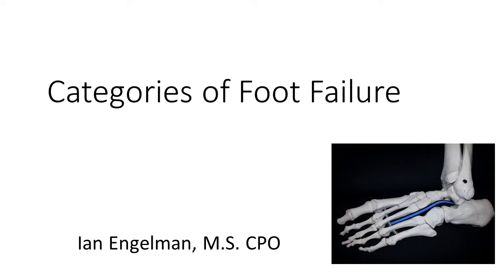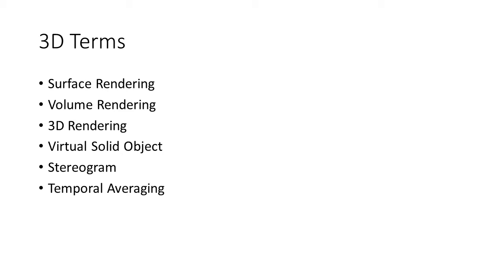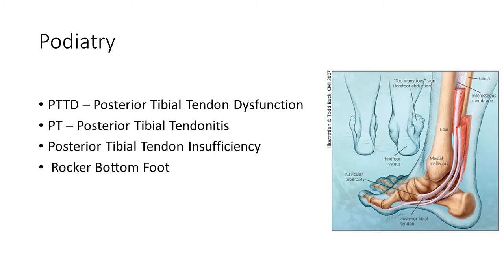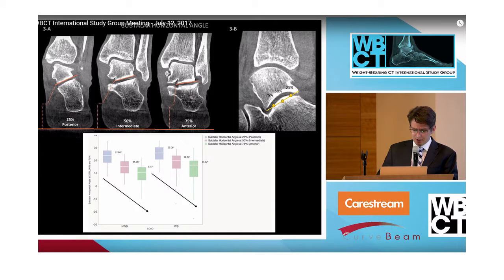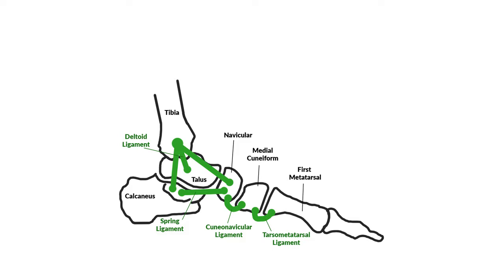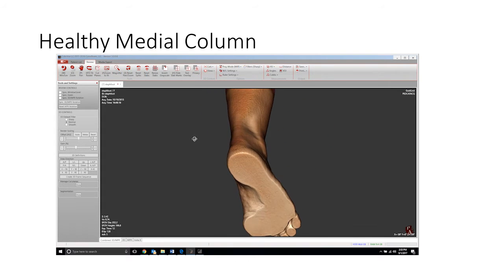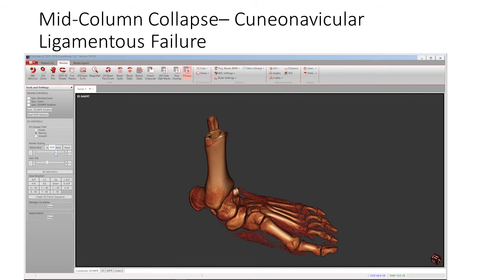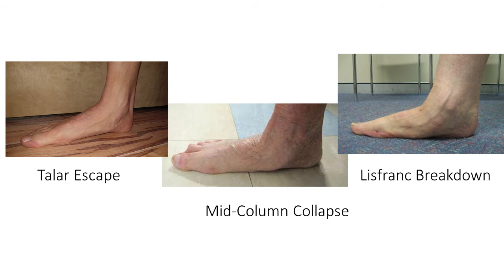Medial Column Breakdown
Step-Smart Brace by Insightful Products